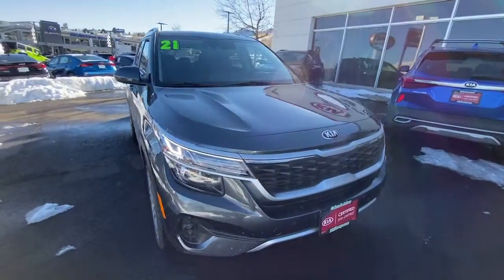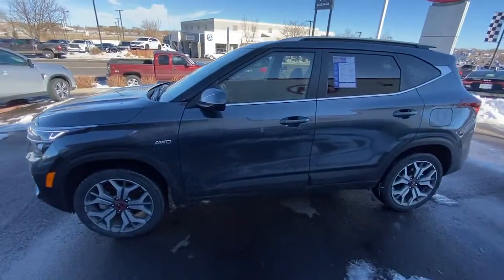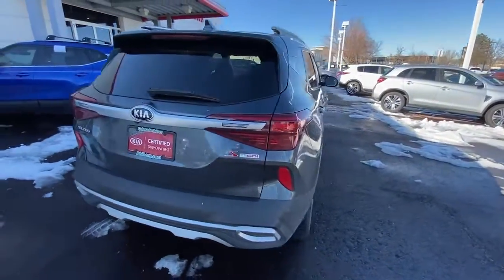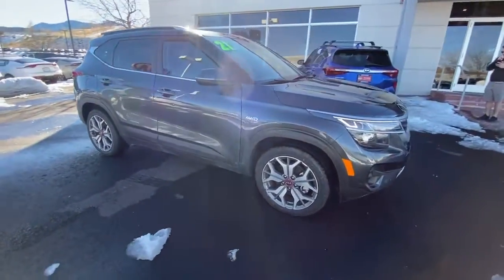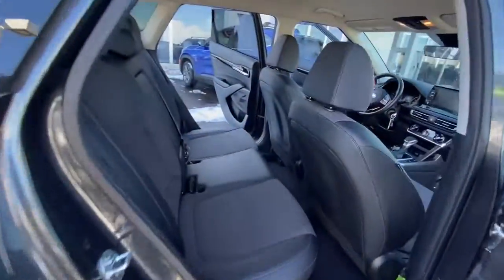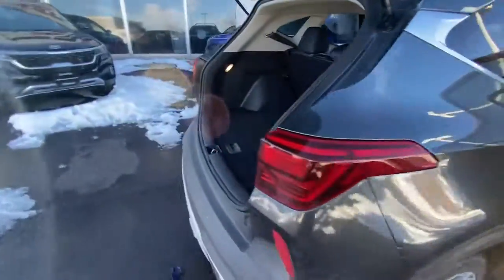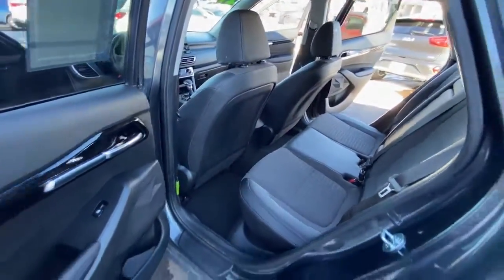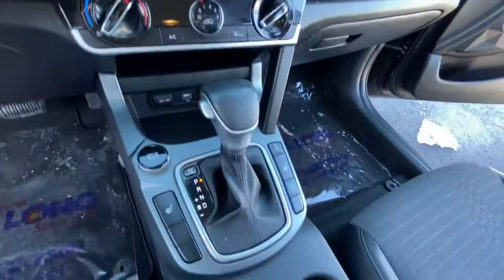2021 Kia Seltos Colorado Springs, Southern Colorado, Pueblo, South Colorado Springs Falcon 50678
Gravity Gray Used 2021 Kia Seltos available in 1020 Motor City Drive, Colorado Springs, Colorado at Phil Long Kia. Servicing the Colorado Springs, Southern Colorado, Pueblo, South Colorado Springs, Falcon, CO. area.

EPA 30 MPG Hwy/25 MPG City! CARFAX 1-Owner Kia Certified. S trim. Heated Seats Back-Up Camera iPod/MP3 Input Aluminum Wheels Turbo Charged Engine All Wheel Drive. CLICK NOW!KEY FEATURES INCLUDEAll Wheel Drive Heated Driver Seat Back-Up Camera Turbocharged iPod/MP3 Input Rear Spoiler MP3 Player Remote Trunk Release Keyless Entry Privacy Glass.EXPERTS ARE SAYINGGreat Gas Mileage: 30 MPG Hwy.BUY WITH CONFIDENCEEvery vehicle must pass a 164-point inspection by Kia-trained technicians. 12 months / 12000 miles of Platinum Comprehensive coverage 10-year/100000-mile limited powertrain warranty Rental car coverage and travel breakdown assistance are included 24/7 Roadside Assistance and Towing includes lockout service jump start flat tires and more. CarFax vehicle history report is included with every Certified KiaOUR OFFERINGSHere at Phil Long Kia we take extraordinary steps to guarantee your complete satisfaction whether you are doing business with our award winning sales department experienced service department or our well stocked parts department.Fuel economy calculations based on original manufacturer data for trim engine configuration. Please confirm the accuracy of the included equipment by calling us prior to purchase.Offer is valid through 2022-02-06.